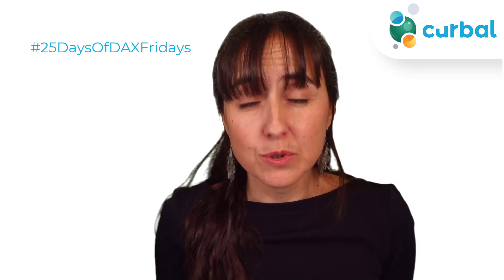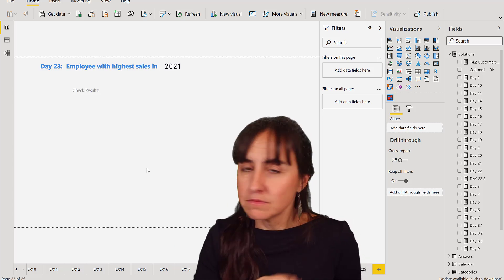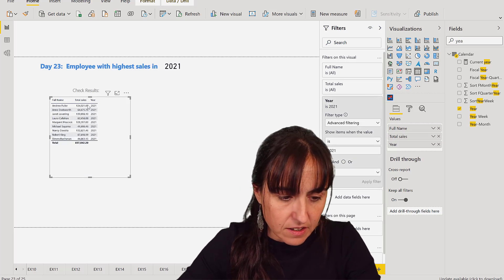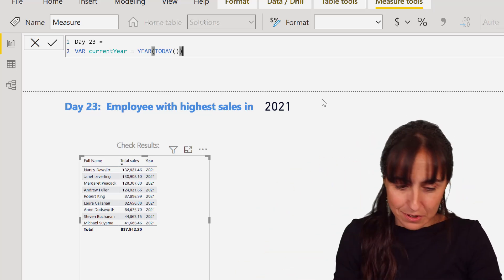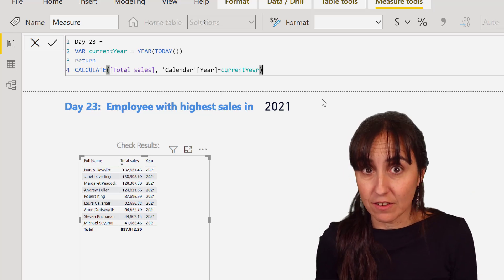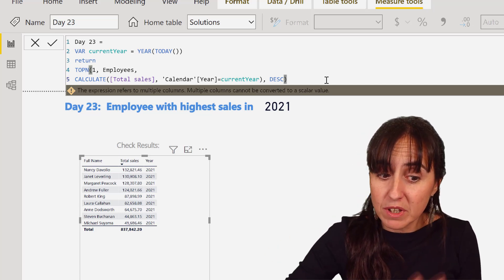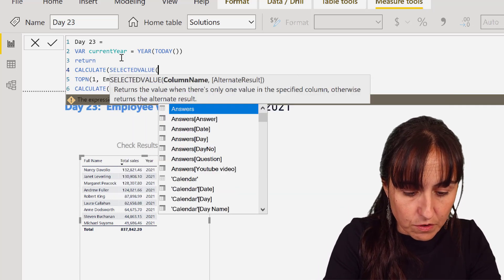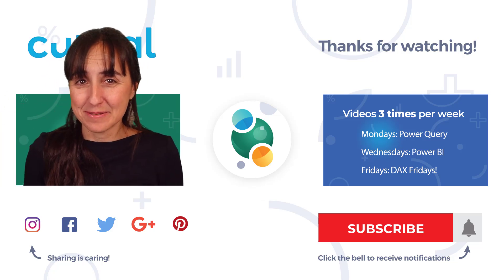Day23 Which employee has highest sales? | 25 Days of DAX Fridays! Challenge